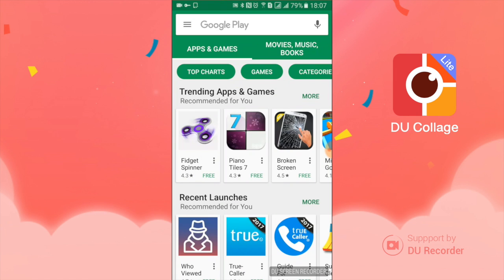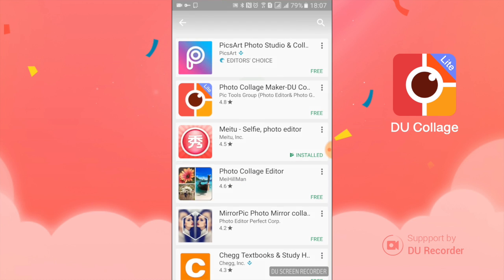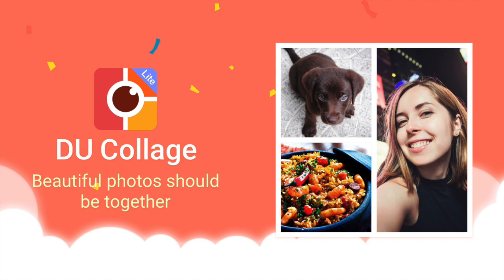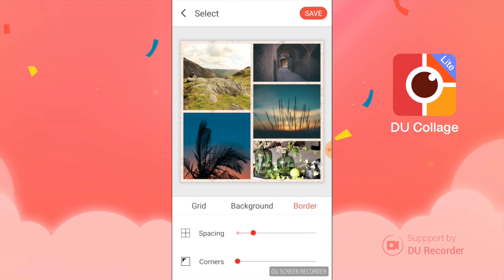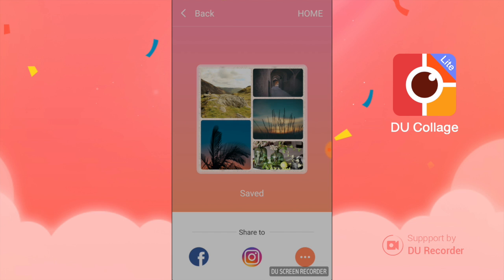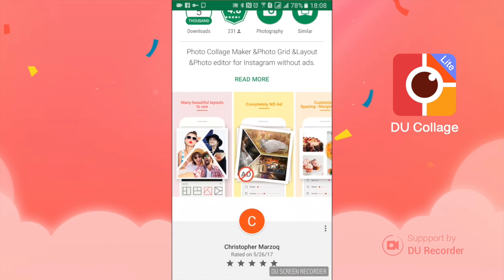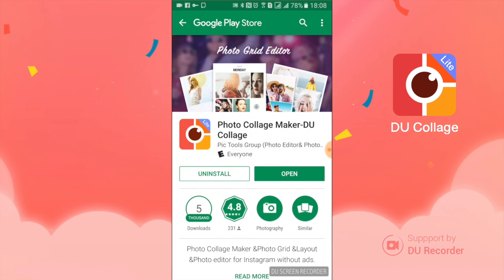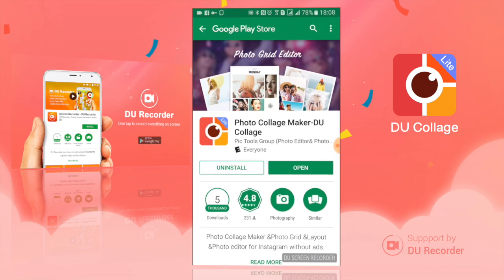The Best Photo Collage Maker for Android: DU Collage! App Review By DU Screen Recorder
Photo Collage Maker &Photo Grid &Layout &Photo editor for Instagram without ads.